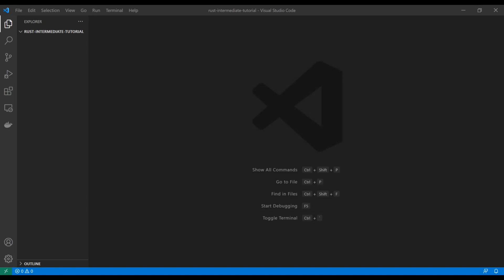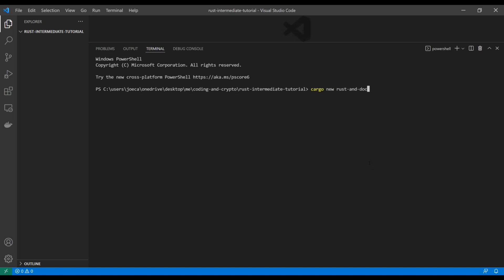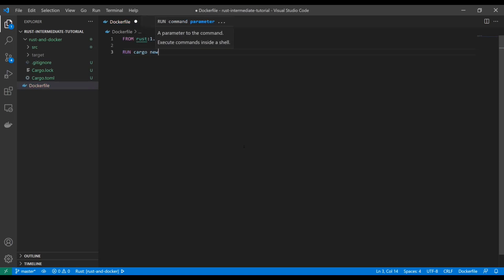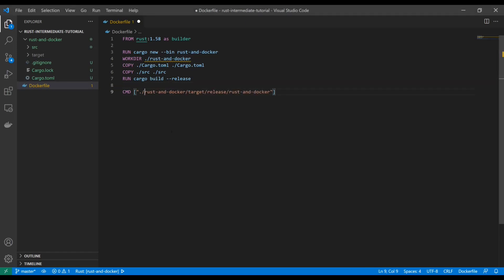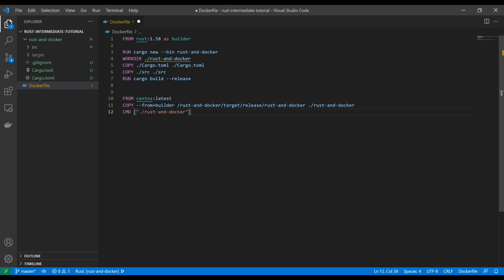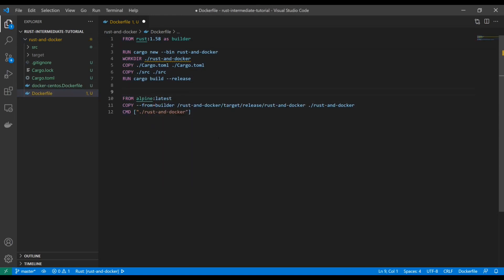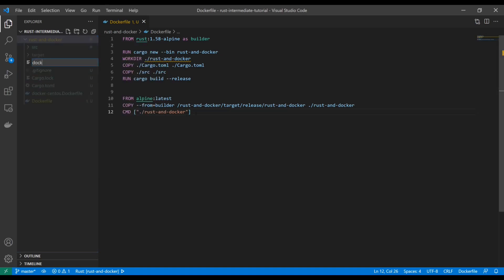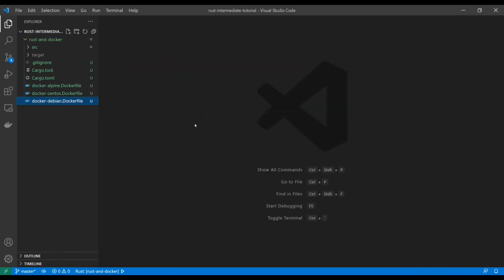Rust Intermediate Tutorial #1 - Rust and Docker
We're kicking off our Rust Intermediate Tutorial by walking through how to write Dockerfiles and containerize our Rust applications with Docker!

This video is Part #1 of my playlist "Rust Intermediate Tutorial" - check out the entire playlist!